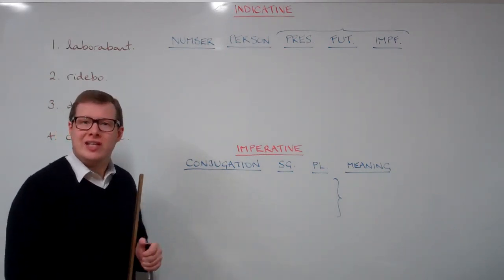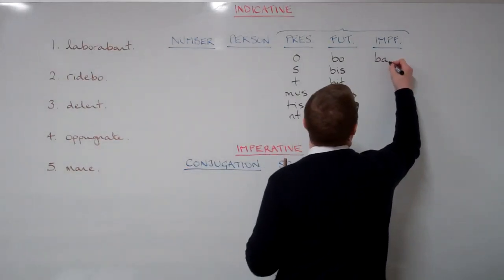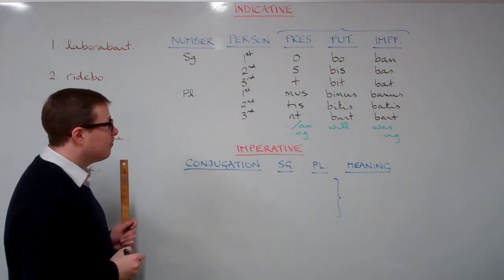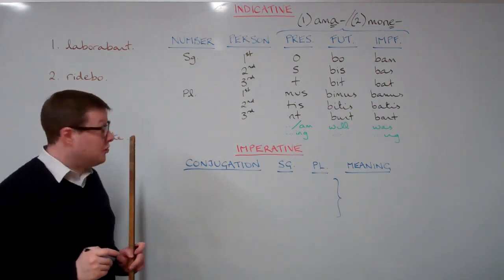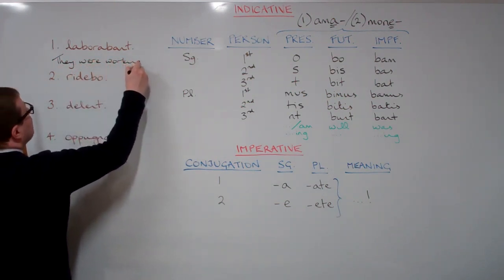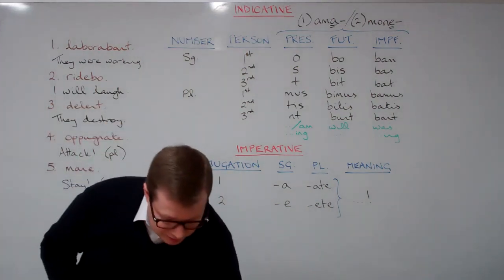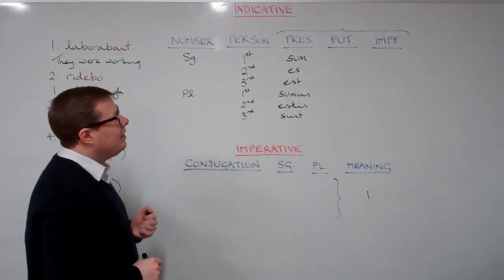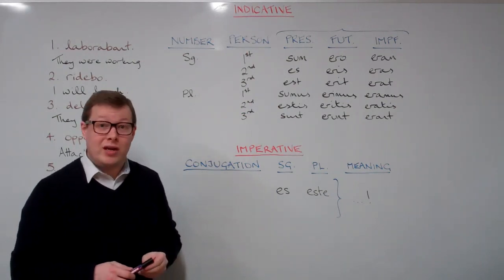Clarke's Latin, Part II: Chapters 1, 3-5 & 9 - amo and moneo